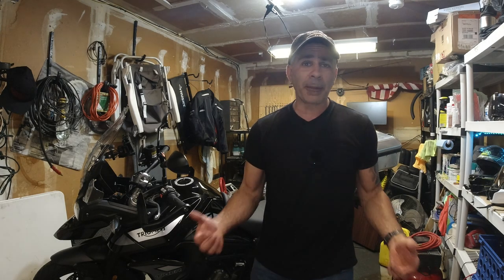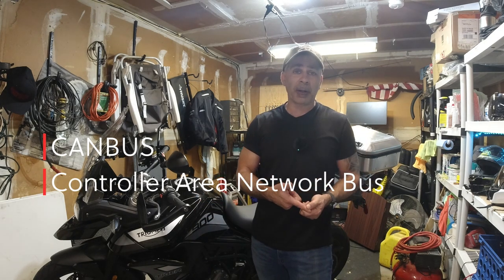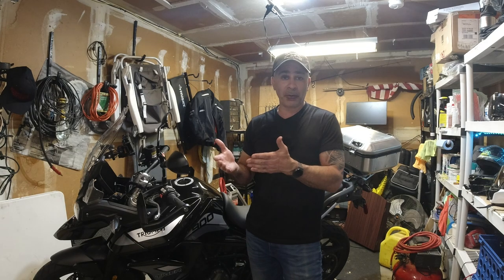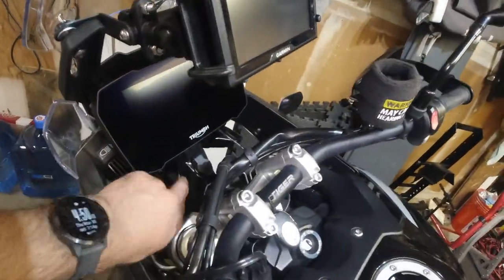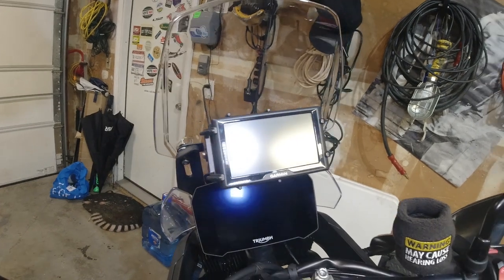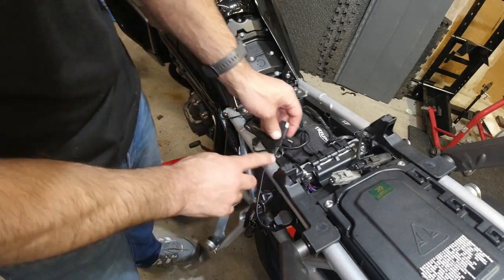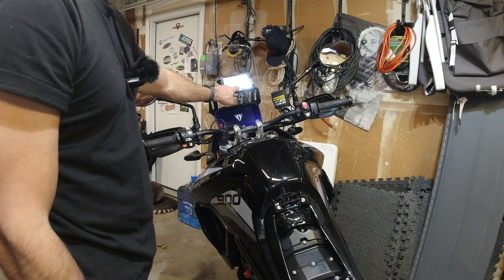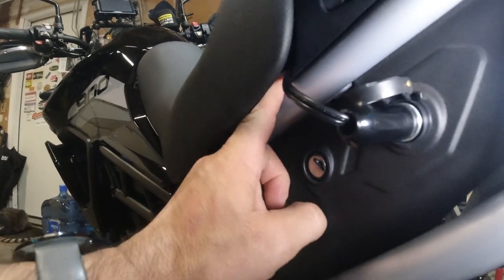Finding 12 volt switched power Triumph Tiger 900 Motorcycle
In this video I go over an easy way to get 12 volt switched power to run accessories on your Triumph Tiger 900 or any other motorcycle that has these features.  No cutting or splicing or risk of Canbus errors.

Items in this video:
► SAE Plug Cigarette Lighter Accessory DIN

::::MY GEAR::::
► My Bike-  2023 Triumph Tiger 900 GT
► Lexin GTX Bluetooth headset 1 pack

Maintenance
► OBDLink LX Bluetooth Connector